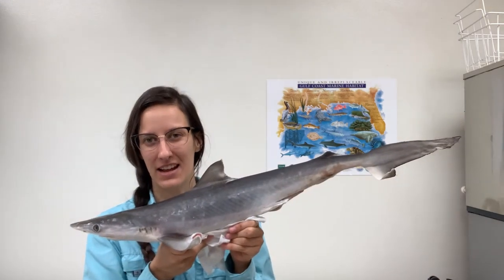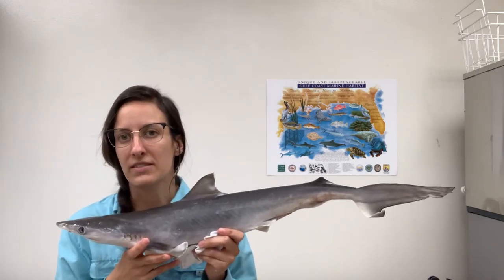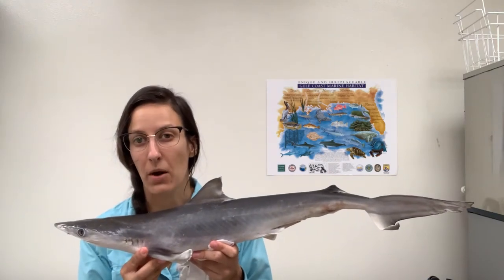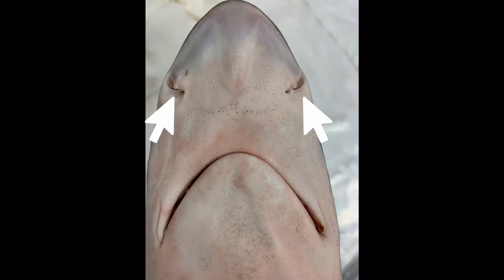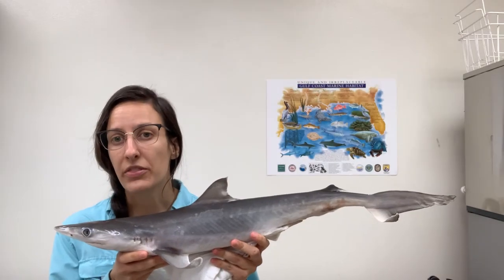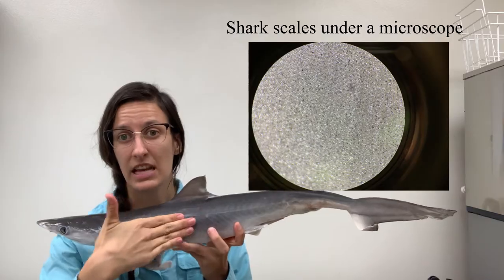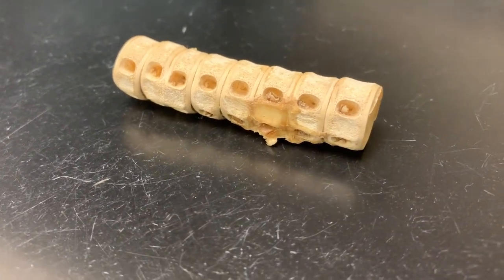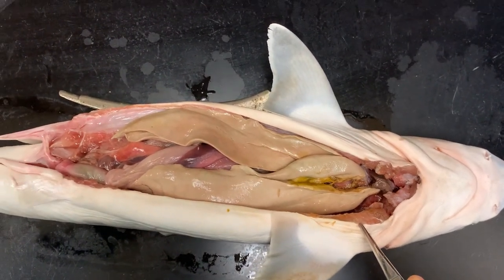TPWDiscover | Shark Anatomy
Sharks are known for being some of the ocean’s greatest predators. But what makes them different from other fish? During this short video, we’ll take a closer look at some of the external and internal structures of sharks and discuss why these adaptations are important.

TEKS: Grade 1 Science: 112.12 a1D, b 10A-B; Grade 2 Science: 112.13 a1D, b 2A-B, 10A; Grade 3 Science: 112.14a1C, b 10A; Grade 4 Science: 112.15 a1C, b 10A; Grade 5 Science: 112.16 a1C, b 9A, 10A; Grade 6 Science: 112.18 a1E, b 12